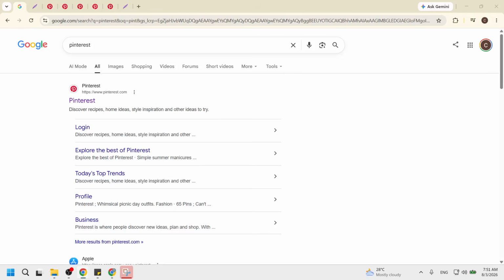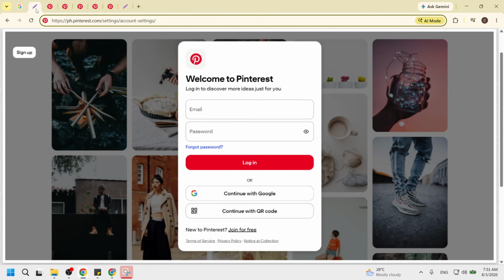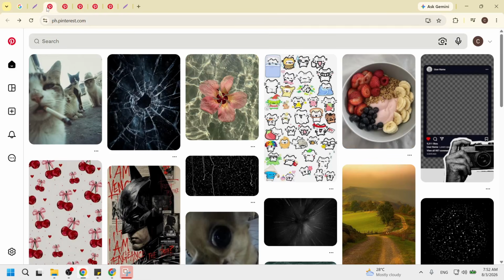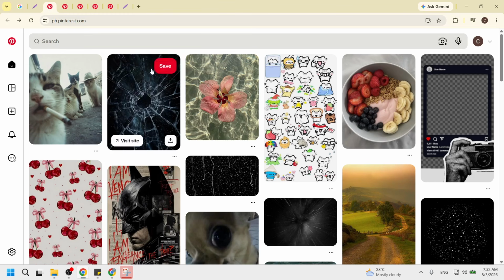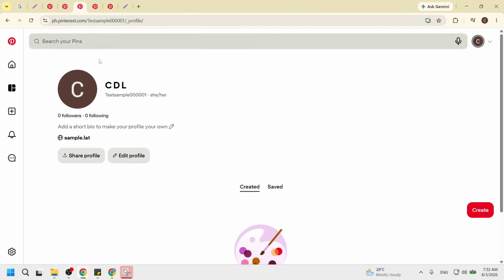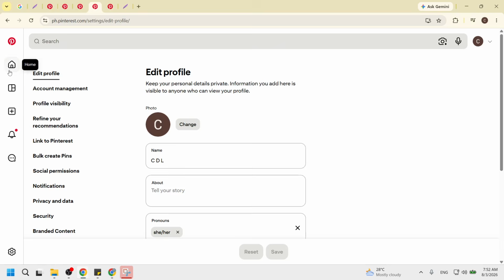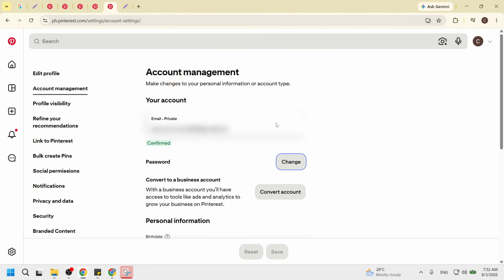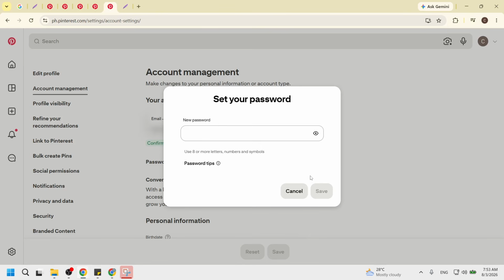How to Change Password in Pinterest [2026 Full Guide]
How to Change Password in Pinterest

Struggling with how to change your password in Pinterest? Follow these exact steps on your computer or phone to update it securely.

In this tutorial, you'll learn how to change your Pinterest password using a web browser on your computer or phone. After signing in, navigate to your profile, then go through the "Edit profile" and "Account management" options to find the password settings. We'll guide you through entering your current and new passwords, ensuring a secure update. If you're worried about forgetting your new password, remember to choose something memorable but not easily guessed.

⏱️ Chapters
0:00 Intro
0:31 Click Log in
0:55 Click your profile photo
1:21 Click Edit profile
1:45 Click Account management
2:04 Click Change button
2:21 Add new password and click Save
2:44 Give a thumbs up

pinterest, how to change password in pinterest, change pinterest password, update pinterest password, pinterest password change, pintrest, pinterst, password update pinterest